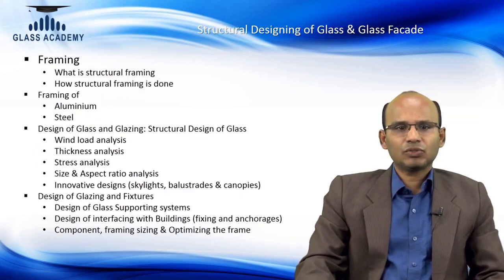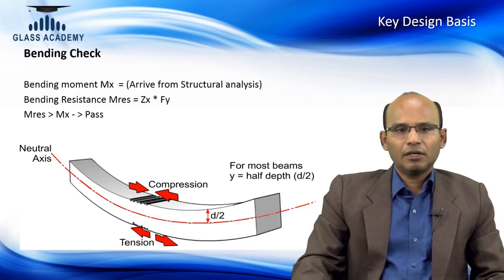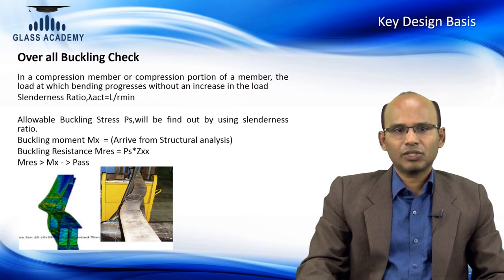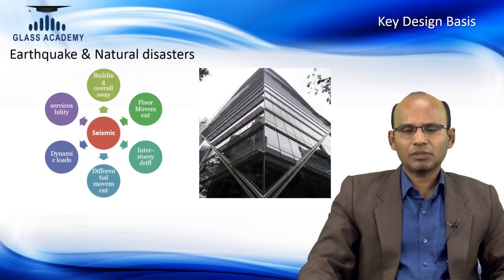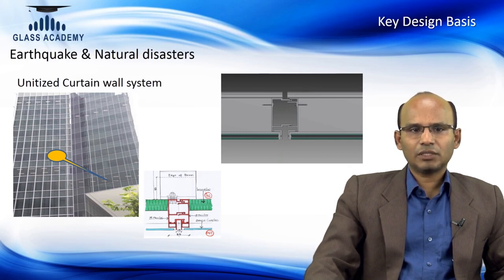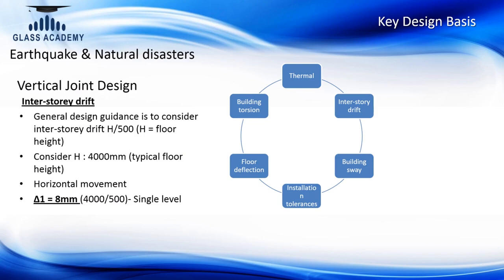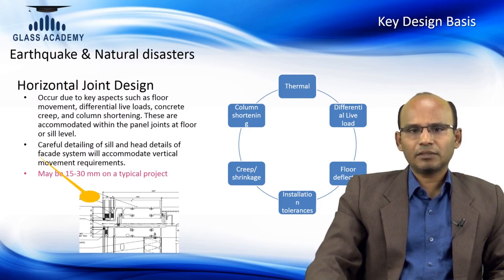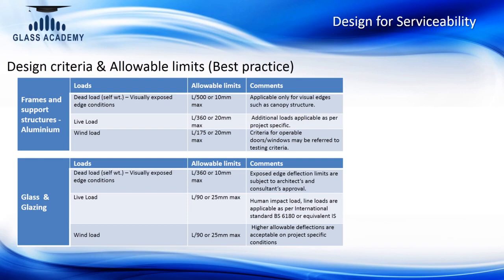Glass Application on Facades Part II